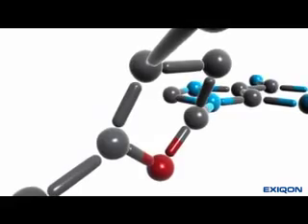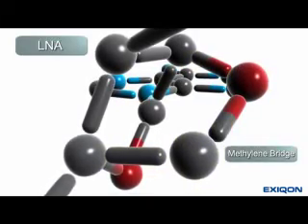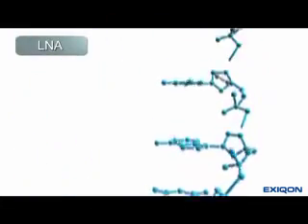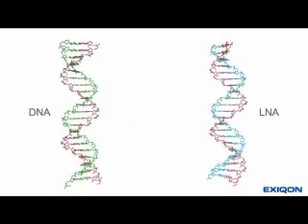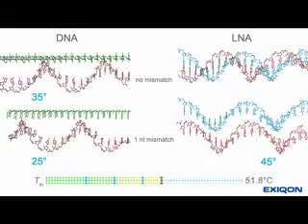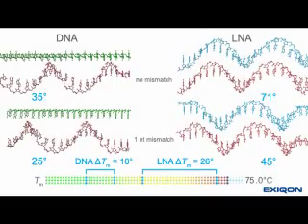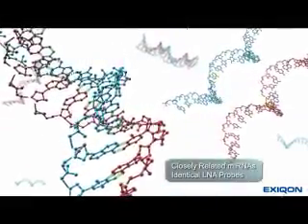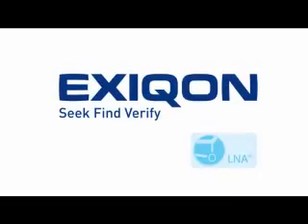Exiqon Micro RNA Analysis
Analyzing Micro RNA with Exiqon proprietary LNA™ technology.